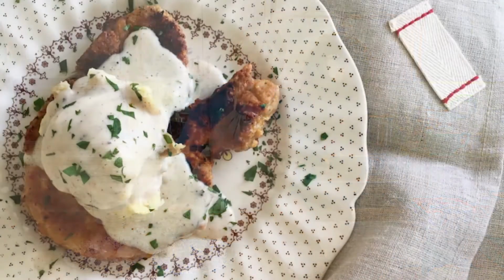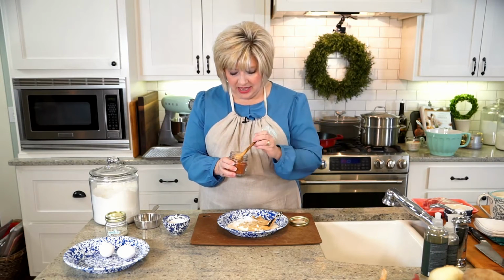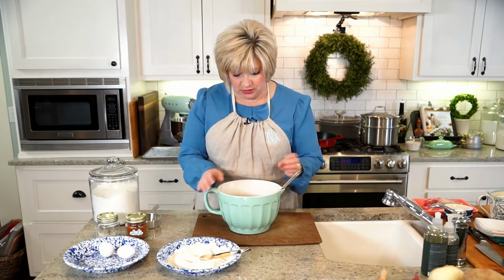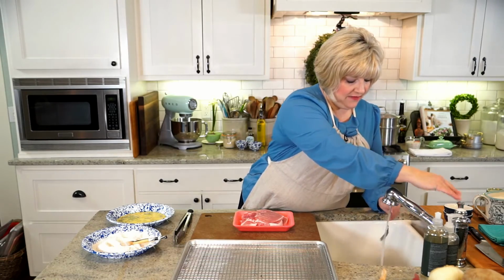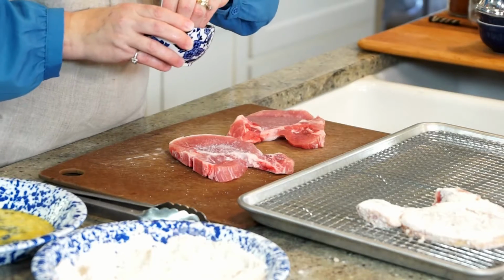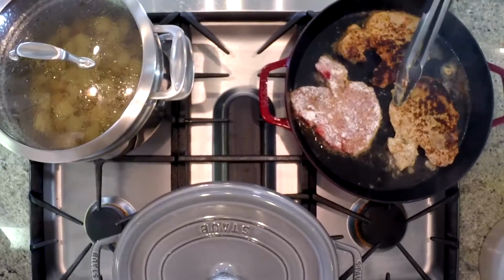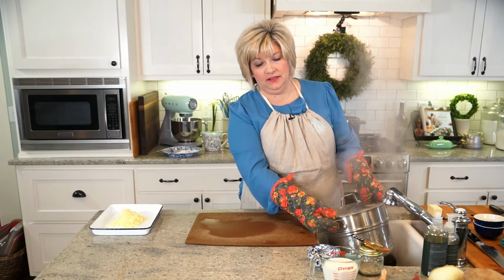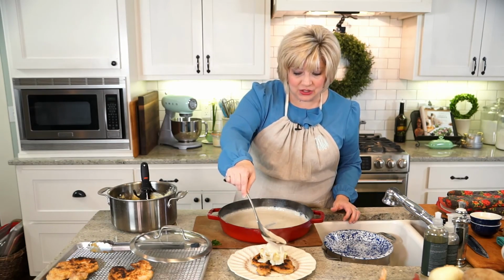CHILI AND BROWN SUGAR PORK CHOPS WITH WHITE CHEDDAR MASHED POTATOES AND PAN GRAVY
Serves 4

-for the pork chops-

4 bone-in pork chops 1 cup flour

3 Tablespoons brown sugar 3 teaspoons salt

2 teaspoons chili powder

½ teaspoon garlic powder

2 large eggs

Vegetable oil

-for the potatoes- 1 24-28oz package small yellow potatoes, cubed and boiled until fork-tender

½ cup half and half

½ cup chicken stock

4 Tablespoons unsalted butter

½ cup shredded white cheddar cheese

1 Tablespoon bacon grease (or butter)

¼ cup reserved flour from the pork chop coating

4 cups milk

Set the oven to 375F. Preheat a large cast iron skillet over medium heat.

Using two pie dishes or dredging pans, combine the flour, brown sugar, salt, chili powder, and garlic powder in one dish. Crack the eggs in the other dish and whisk together. Salt both sides of each pork chop, dredge in the egg wash on both sides, and then coat in the flour mixture on both sides. Make sure all of the meat is coated in the flour mixture. When all four pork chops are dredged and coated, swirl the preheated skillet with oil. When the oil is hot (which shouldn’t take long since you preheated your skillet), crisp each pork chop for 2 minutes or so on each side. Turn over and cook until the coating is golden brown on both sides.

It’s important to note two things here! This step is not intended to cook the chops through; it’s intended to get a yummy crust on the outside. Also, it’s important to know that you are going to use all of the good stuff in the bottom of this pan for the gravy base. So don’t wash it out!

Now when the chops have developed a good golden crust, remove them from the pan, (set the pan off the heat and sit tight) and place the chops on a sheet pan lined with a metal cooling rack. Bake in the preheated oven for about 7-10 minutes or until the internal temperature reaches 150-160F on a meat thermometer.

While the pork chops bake in the oven, stir butter into boiled and drained potatoes. Mash with a potato masher, then stir in milk and stock. Then stir in the cheese. Salt and pepper to taste. Cover and set aside.

Now return the skillet to a burner over medium low heat, melt a Tablespoon of bacon grease or butter in the pan. Shake the flour into the pan. Using a fork or a whisk, stir the flour into the reserved pan goodness and the

bacon grease to form a brown gunky paste. Then pour the milk into the pan, and whisk together with the pan paste. Increase the heat to medium, bring just to a boil, then reduce to a simmer, whisking often. Salt and pepper to taste. The gravy will continue to thicken as it simmers.

To serve, place a pork chop in the center of a plate. Use an ice cream scoop to heap on mashed potatoes right on top. Then ladle pan gravy over the potatoes and onto the pork chop. Garnish with parsley for pretty.